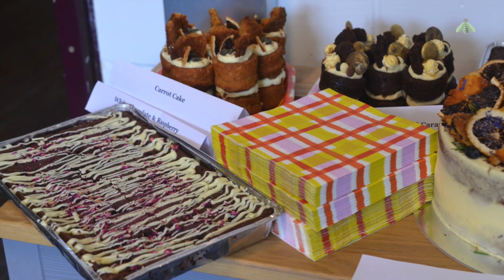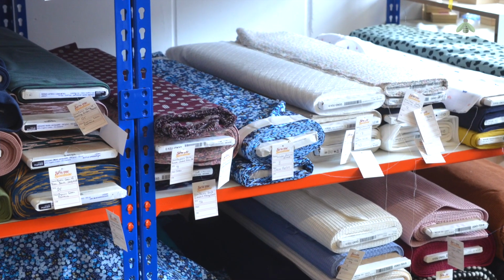SEW ME SUNSHINE - Birthday celebrations, open day review and fabric haul | EVERBEE - Ldn: SEWING BEE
INFORMATION and LINKS
Sew Me Sunshine is an independent fabric and haberdashery store stocking high quality dressmaking fabrics and haberdashery items. You can read more about the team, including founder Harriet

Fabric Haul and Sewing Plans - COMING SOON

🎵MUSIC CREDITS
Love Now by Eveningland